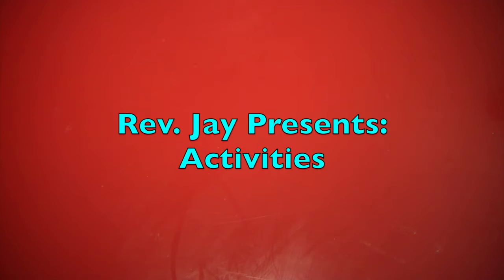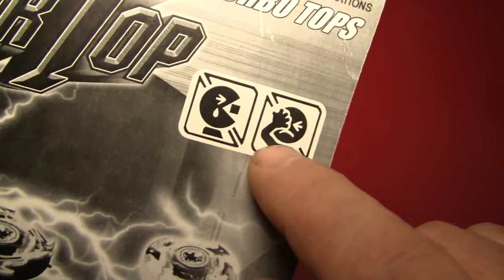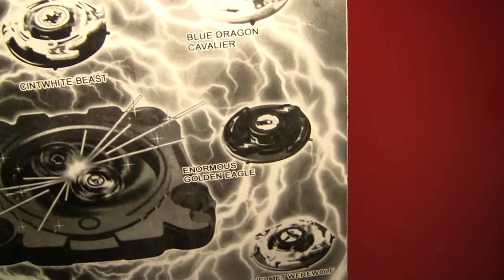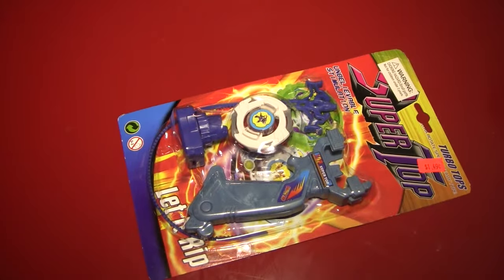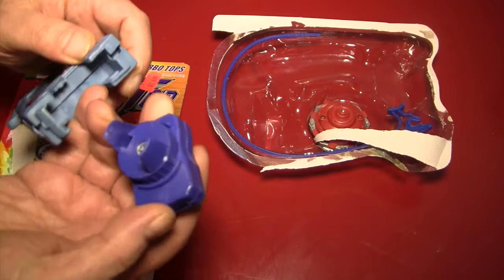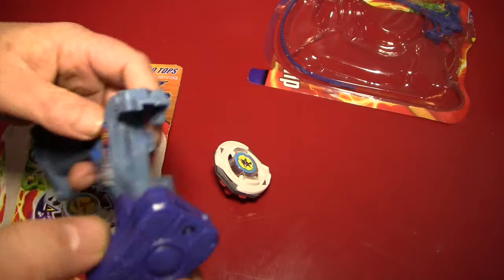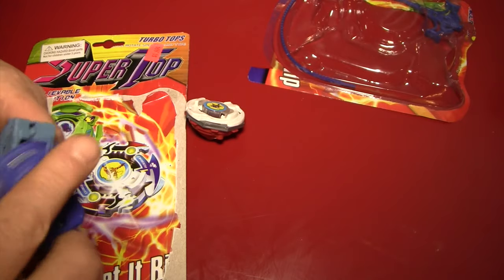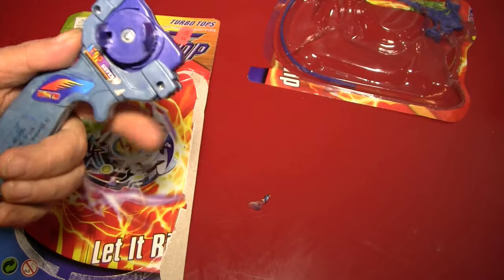Activities (Super Top - Turbo Top)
Hello Everybody,

Another "99 cent store" find today. It's a top! What could be simpler than that? The answer is, me! I am simpler than a 99 cent top. Or even a $1.49 top as we have today.

Drama is a result of conflict and in this video there is quite a bit of it. Conflict between me and the top, between me and my patience and between me and the good sense to stop making these retched activity videos. Fortunately, good sense did not win out and this video is complete as it ever will be.

I've yet to master (or even be accomplished at) manipulating these objects in front of the camera rather than to the side. I will work on this. Sorry. Also, I will spend more time on my nails first as there is a dirty thumbnail which I must apologize for.

Appreciations are not extended to those doing so because they work for the NSA etc.

See you all next tim!

Peace, love and kitties,

Rev. Jay